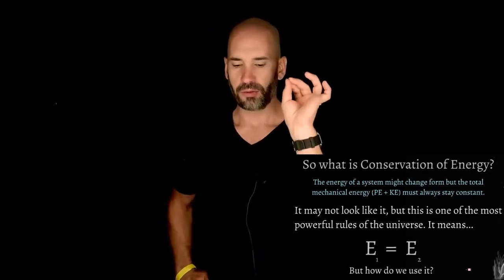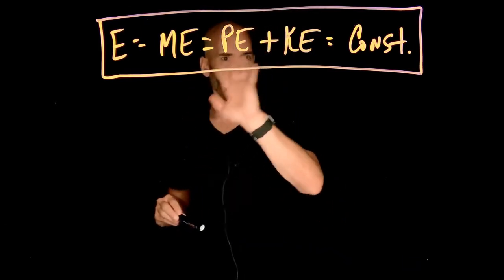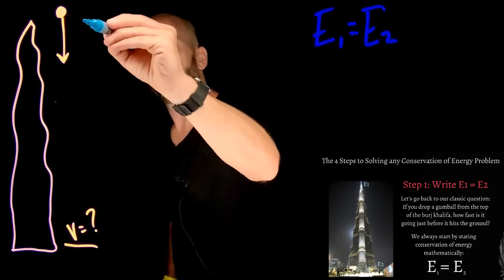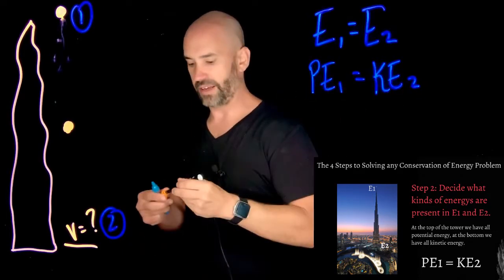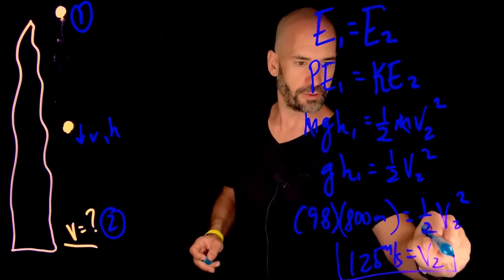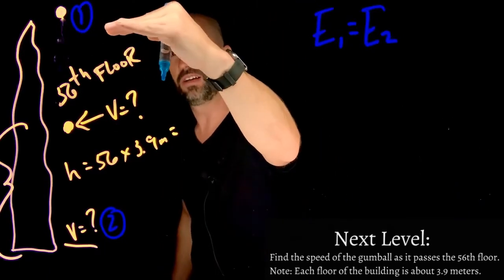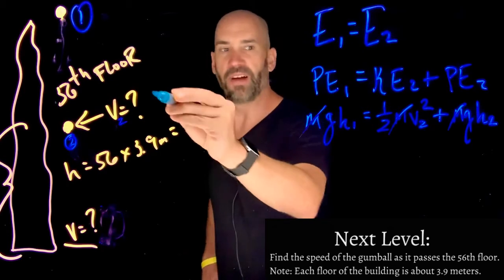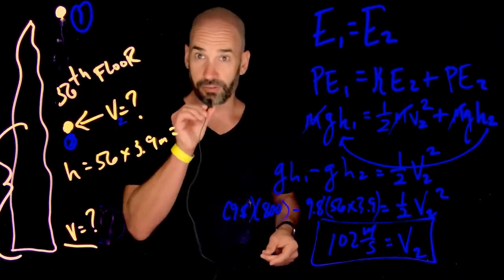Energy - Conservation of Energy